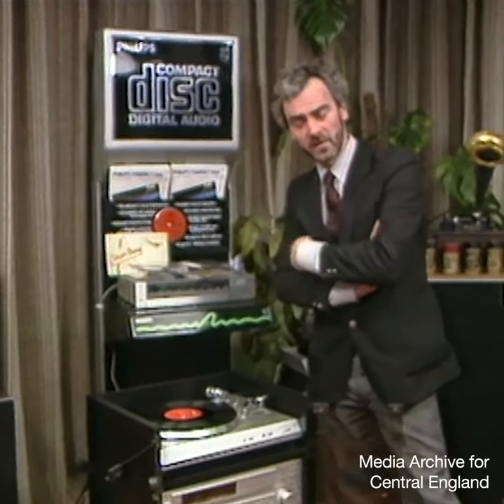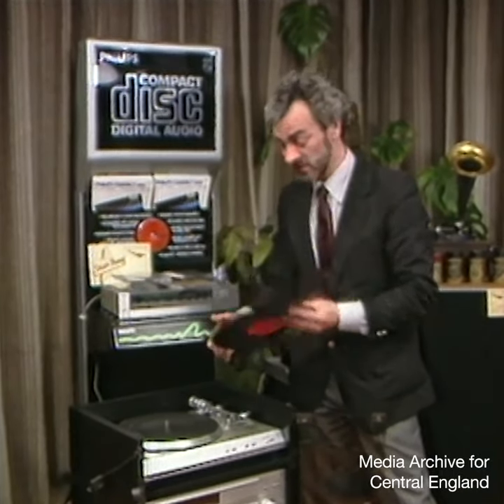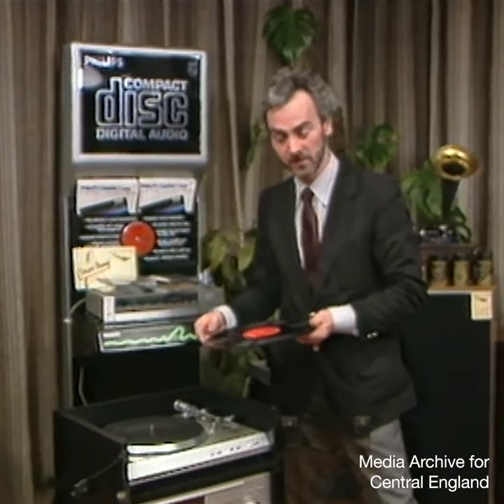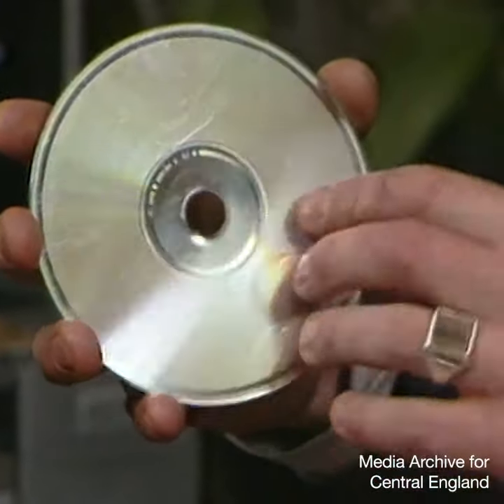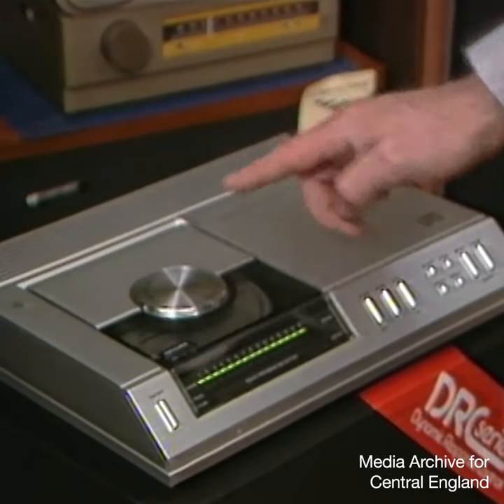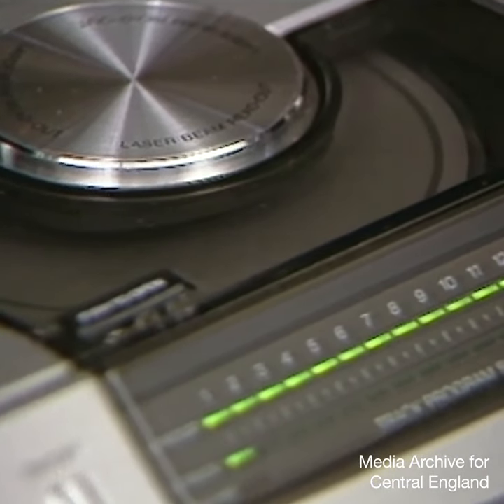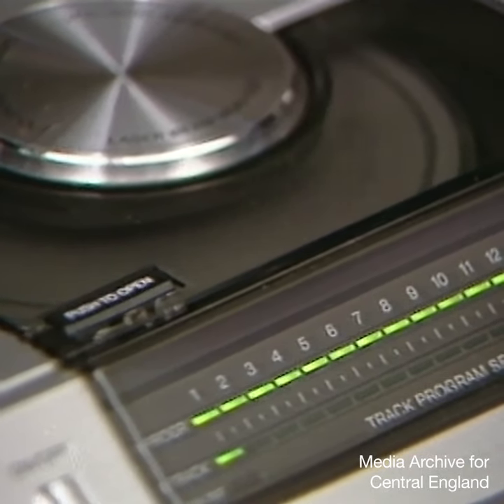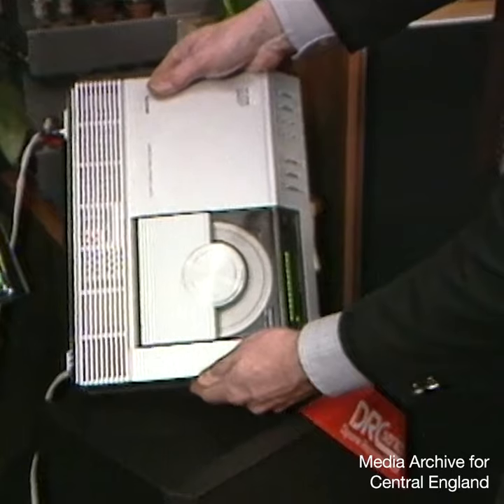Compact Discs Launched (1983) | BFI Replay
The compact disc arrived in the UK in March 1983, ushering in a new era for music fans. Rob Golding from Central News explains why CDs will avoid all the pitfalls of vinyl.

Digitised from the collection of the Media Archive for Central England (MACE), watch the full film now exclusively on BFI Replay.

Featuring content from the BFI National Archive and partner regions and nations film archives, discover thousands of digitised videos and television programmes for free in UK public lending libraries.